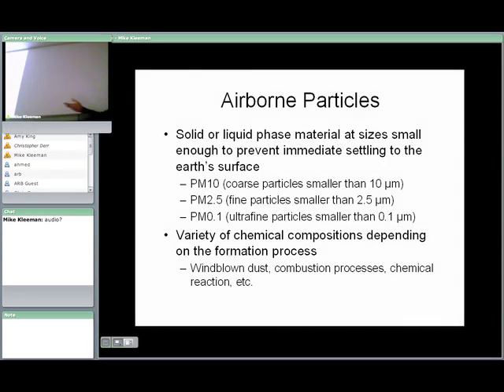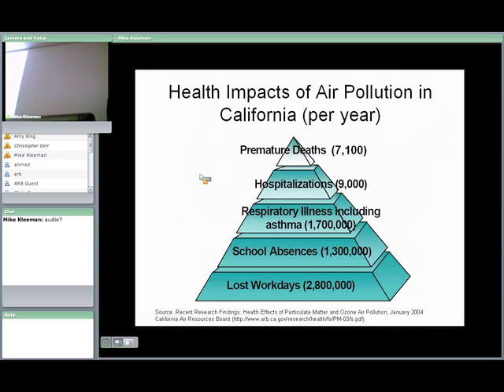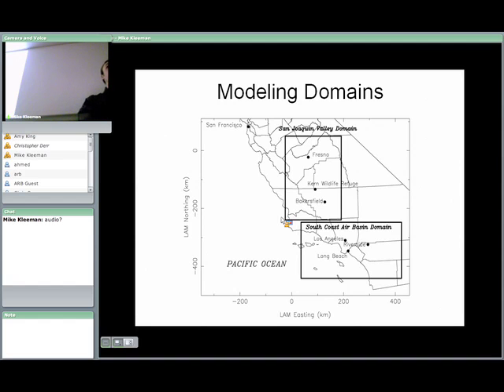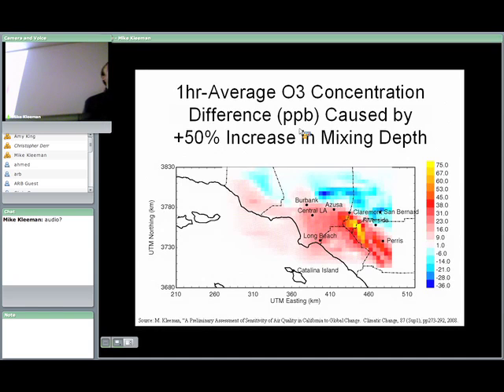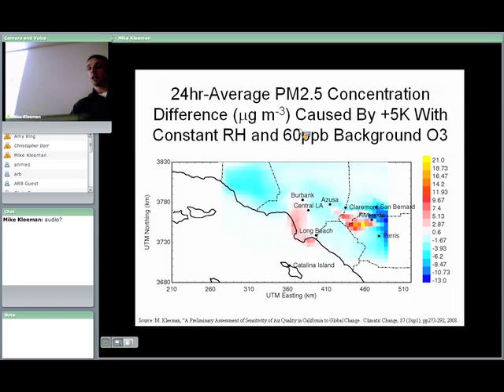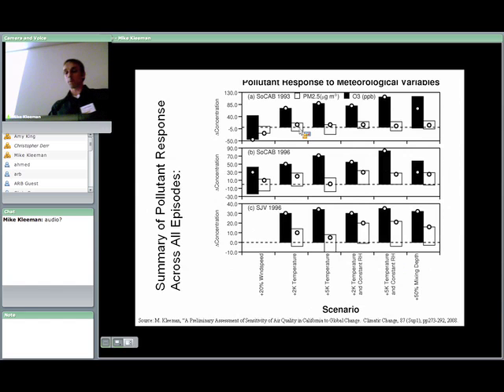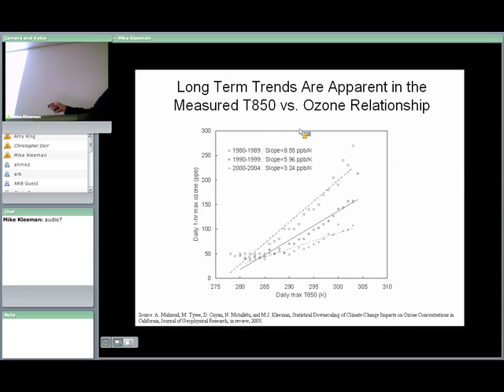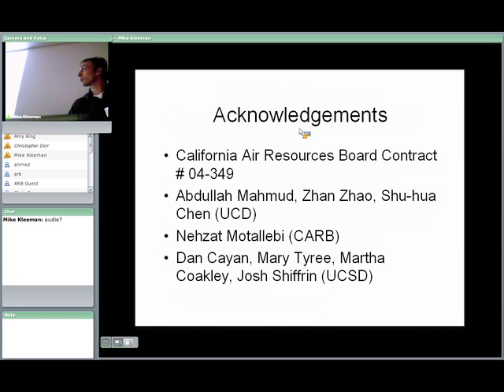Climate Change Impacts on Air Quality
Mike Kleeman, UC Davis professor of civil and environmental engineering, discusses climate change impacts on air quality.